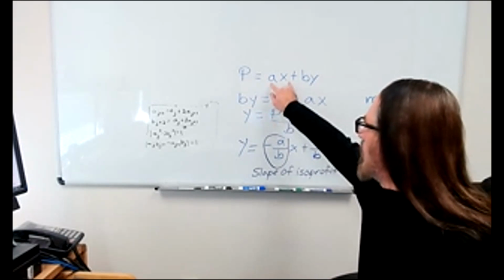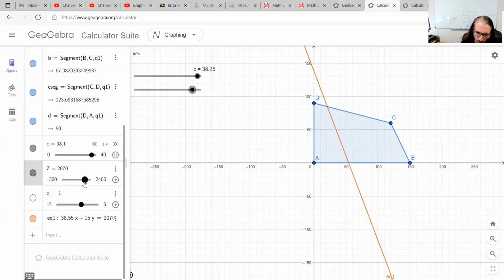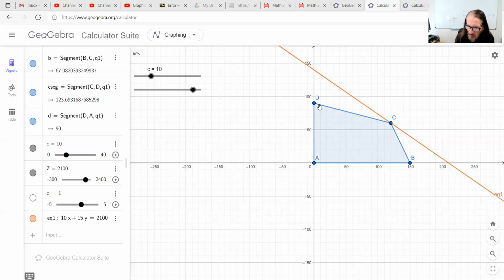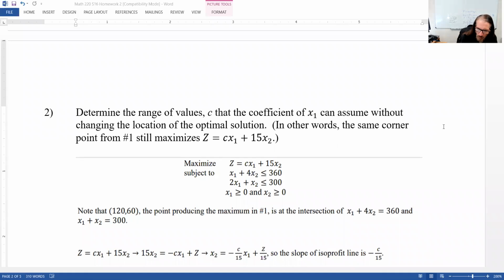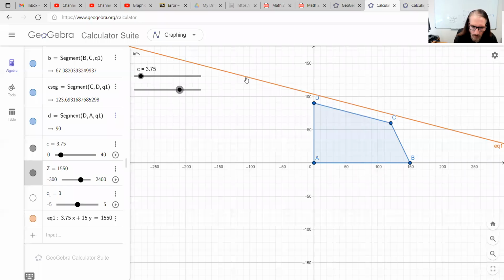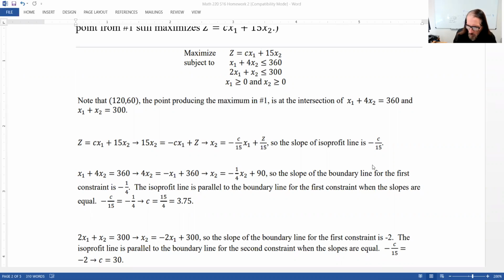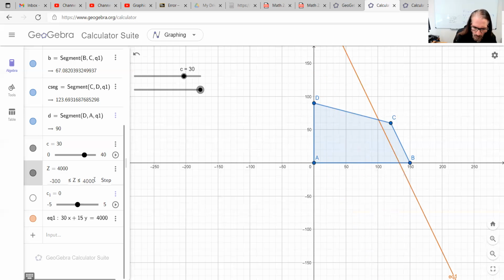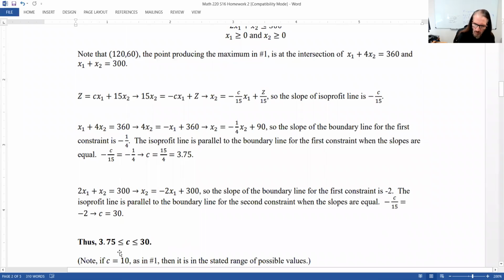Changing a Coefficient of an Objective Function & Keeping the Optimal Solution the Same Example 1